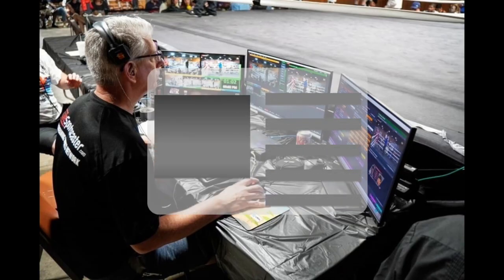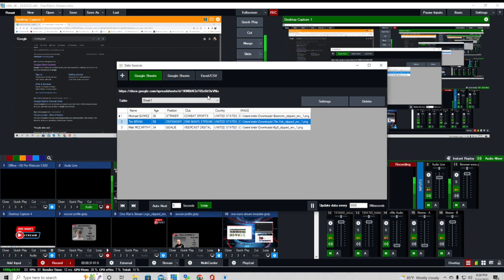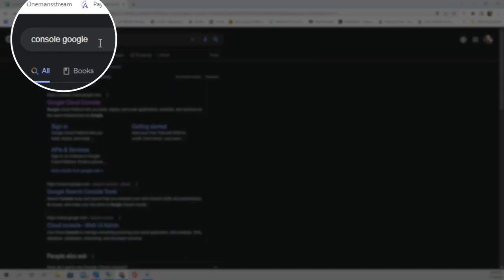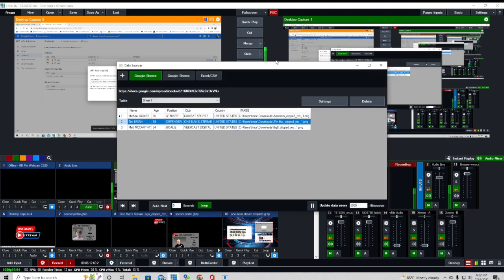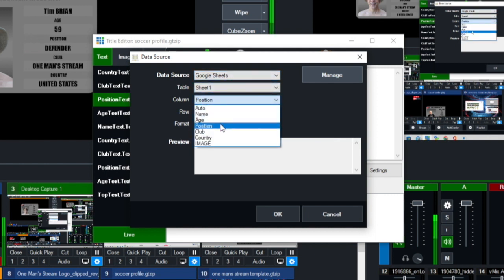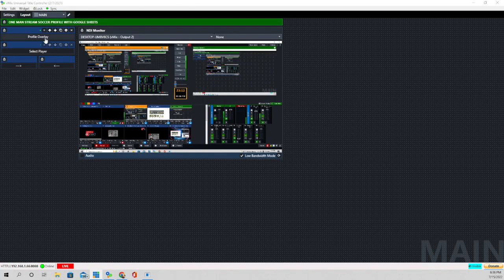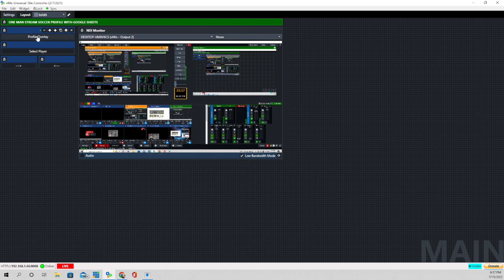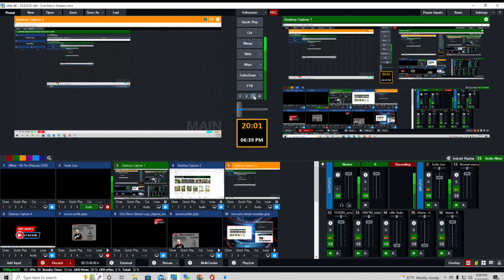Importing Graphic Data From Google Sheets Into vMix | One Man's Stream Episode 30 vMix Tutorial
This tutorial explains how to import Google Sheets as a Datasource in vMix.  Also discussed is how to control the graphic data in vMix UTC.